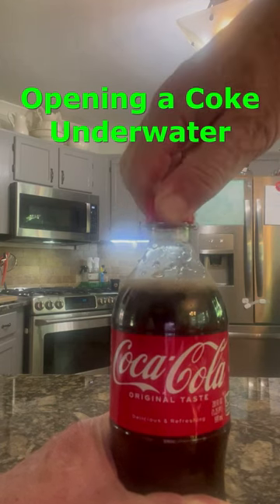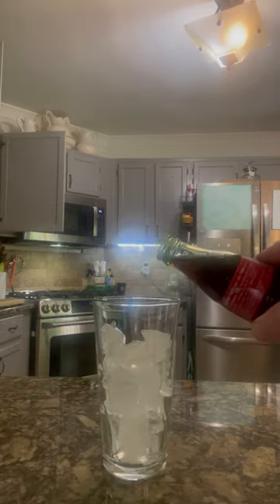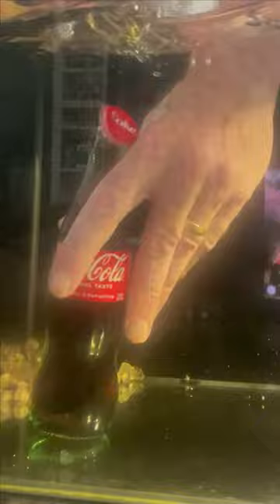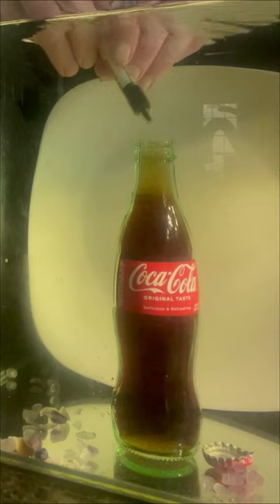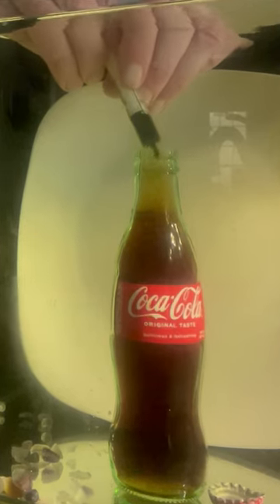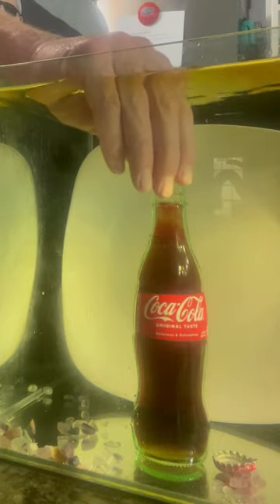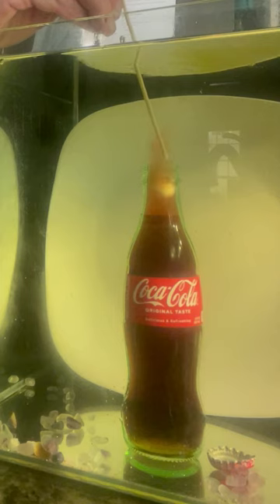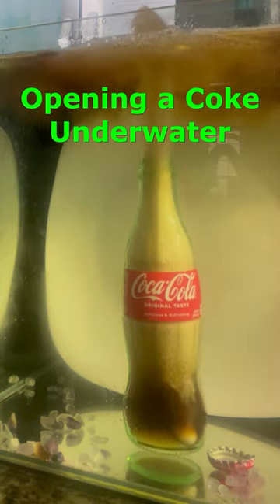Opening a Coke Underwater: And Adding a Mentos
People really love the carbonation in a Coke.  Coke is carbonated when water is infused with carbon dioxide gas under pressure.   The carbon dioxide is slowly released once the bottle is opened.  But, have you ever seen a bottle of coke being opened underwater?  By doing this, you can see the effect of the carbon dioxide escaping, a lot better than when you open it in the air.   You can even see how CO2 acidifies the water around it by adding an acid-base indicator that turns red in acid.  But I was wondering what would happen if we add a Mentos to the Coke underwater.  Since Mentos acts to break up the bonds between carbon dioxide and water, it should allow the carbon dioxide bubbles to escape even quicker.